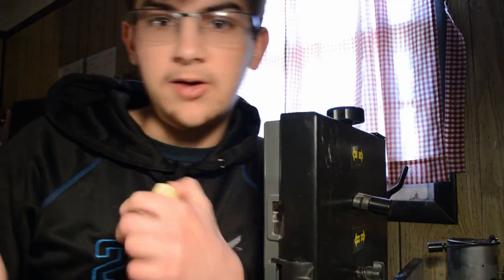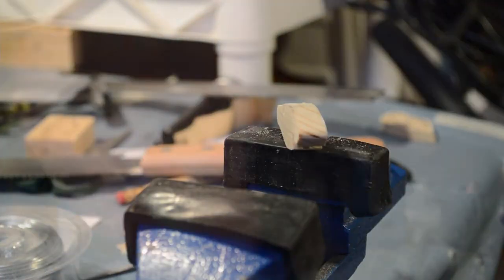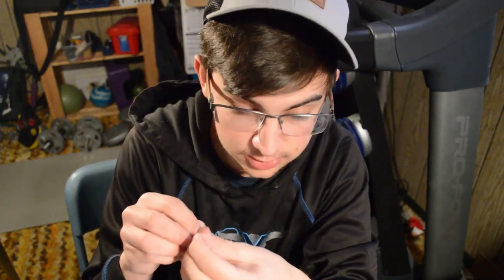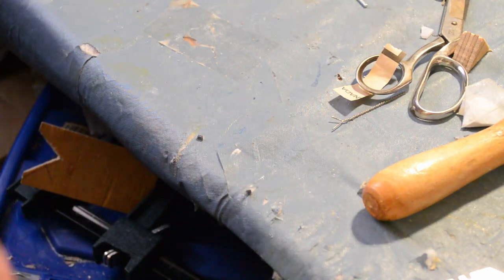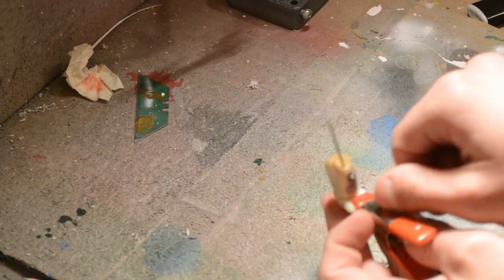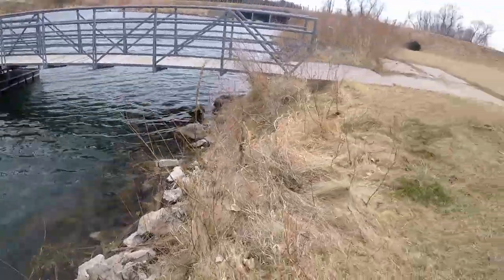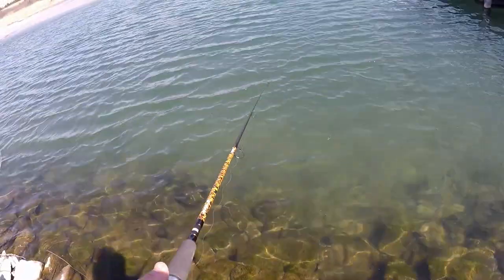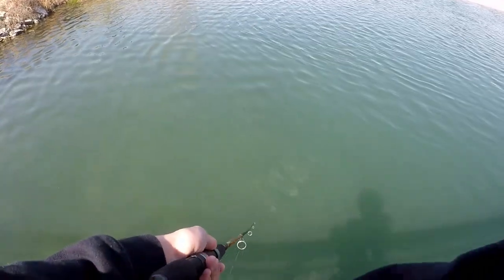Making World's Smallest Swimbait | Lure Making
In this video I show how I made the World's Smallest Swimbait. (I actually caught fish)